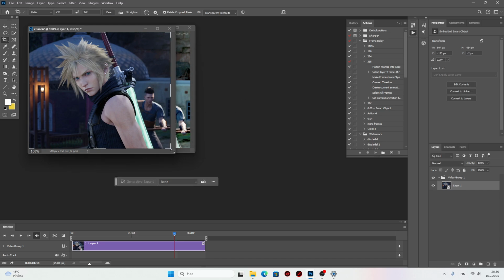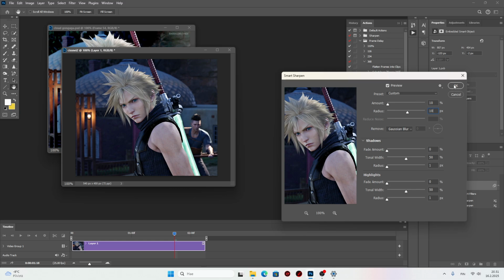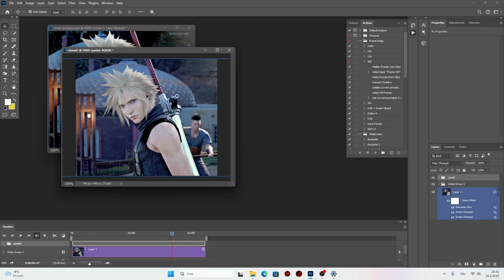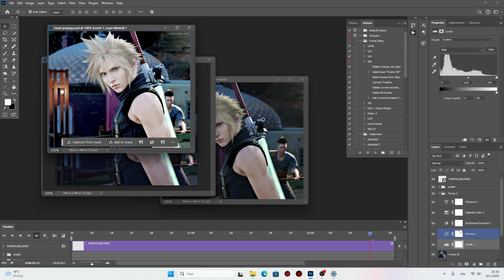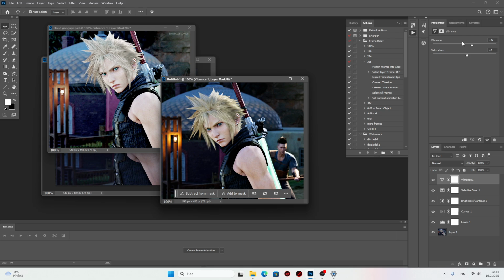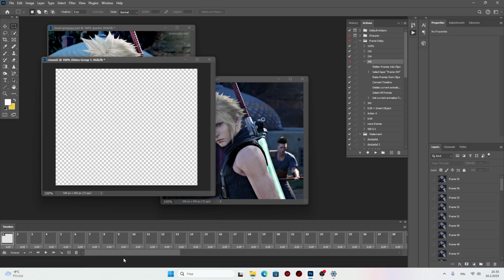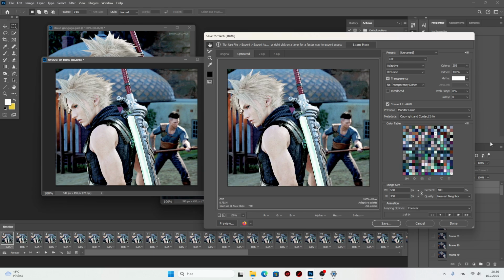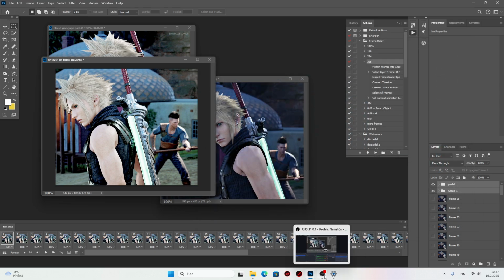Photoshop Gif Tutorial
Just a quick recording for a friend on how I made my Cloud Strife (FF7 Rebirth) gif with Photoshop.

Sorry for my occasional bad English, not my first language.

My cat was also purring on my lap as I was recording this so sorry about that, too.

Photoshop 2024 used, recorded with OBS.